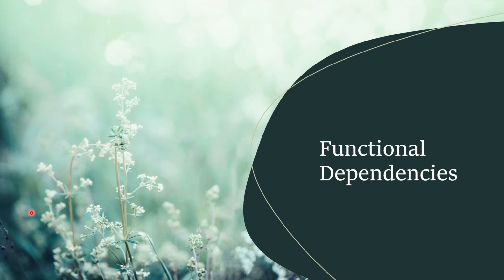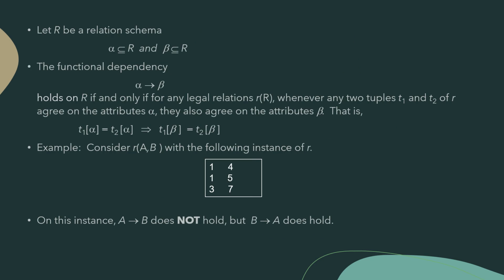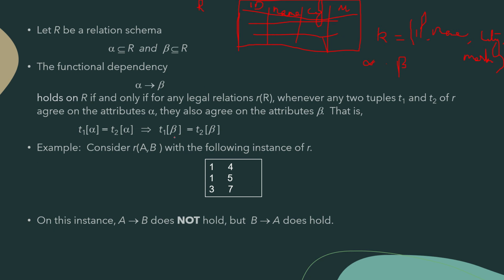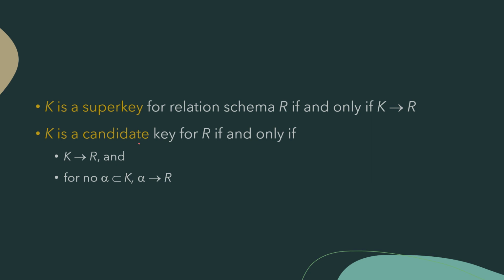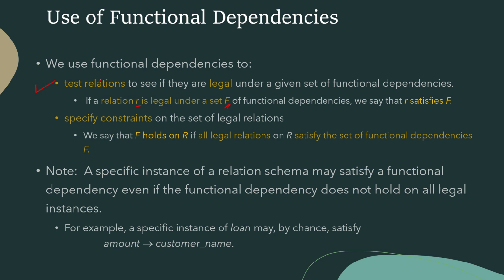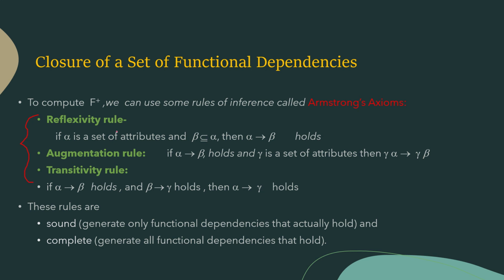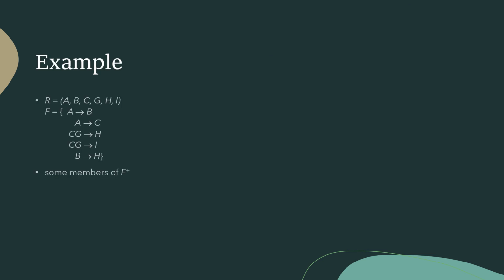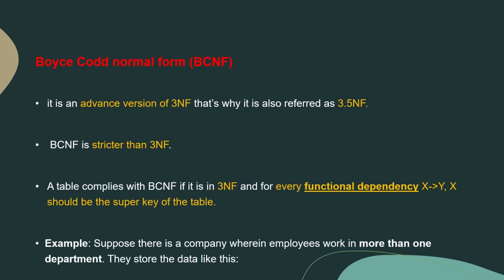module 4 -video 7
BCNF part 1